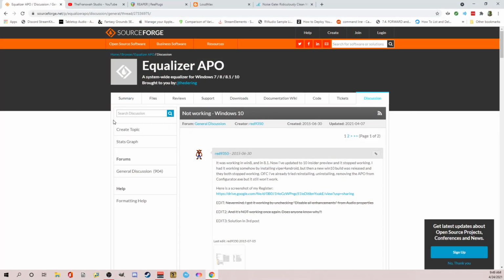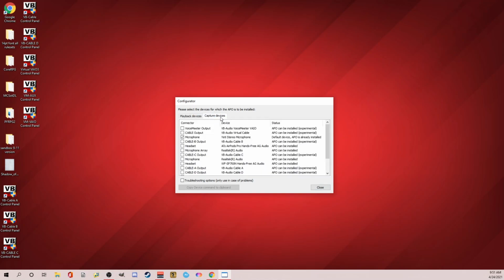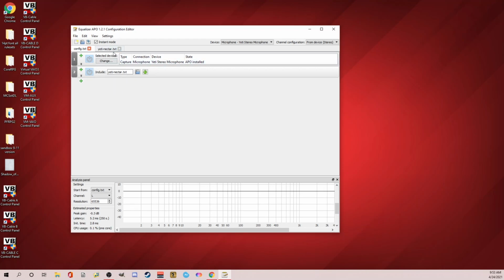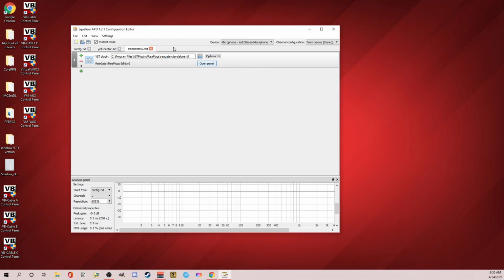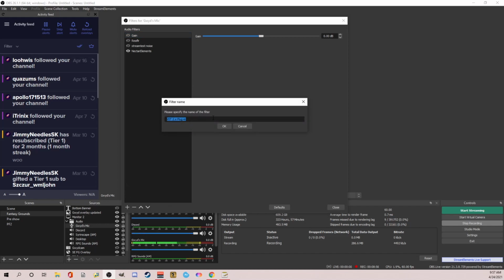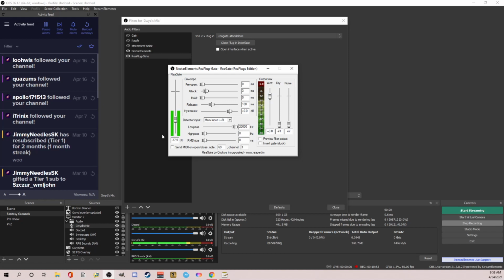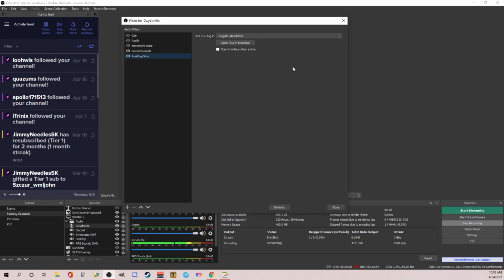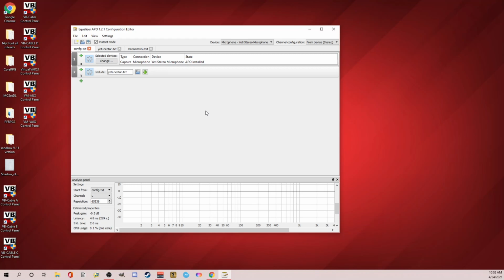Setting up Noise Reduction for your mic for any communication program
Join my new guilded channel if you need audio help with voicemeeter, syrinscape, etc.:

This video will show you how to use noise reduction for your mic using only free programs that will work for every communication program you use (e.g. discord, skype, teamspeak, etc..).

Sorry for the allergies. Sniffing is a bit annoying.

Download links listed below